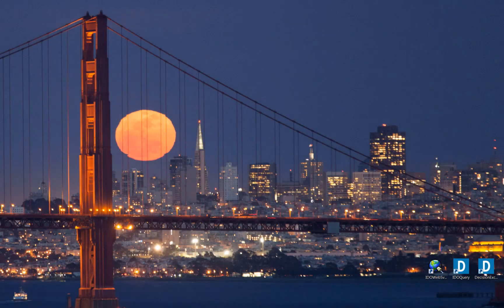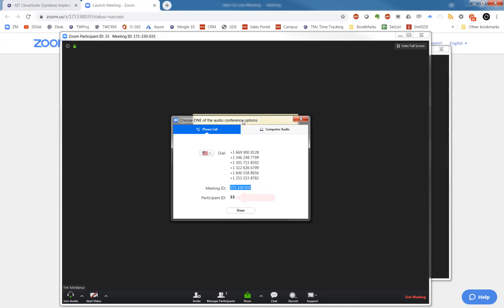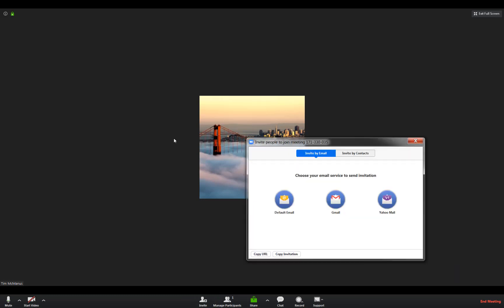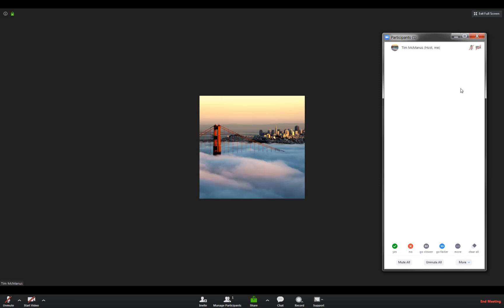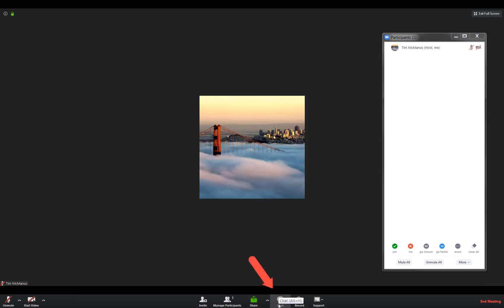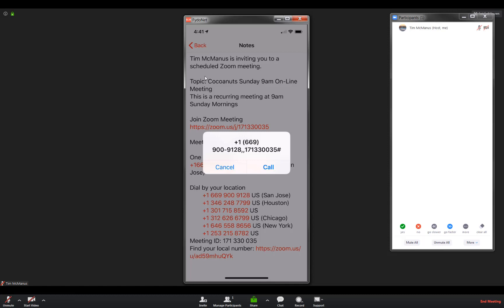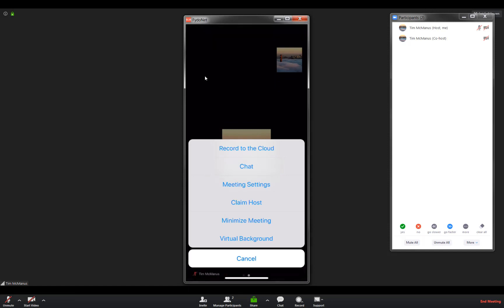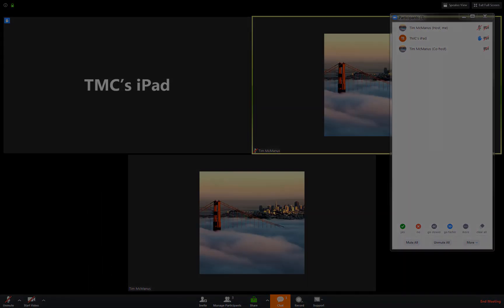How To Login to and Navigate a Zoom Meeting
Quick overview of how to get into a zoom meeting on various devices, and a little bit of how to navigate once in a meeting.